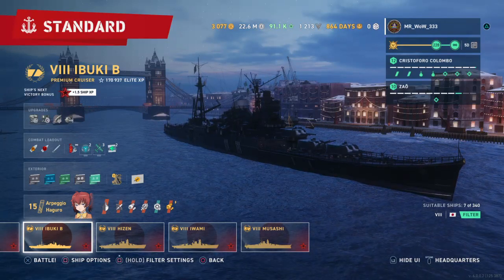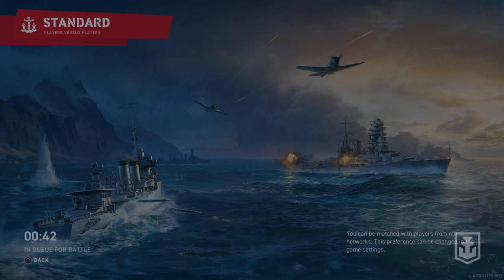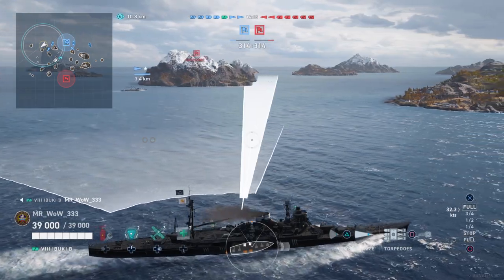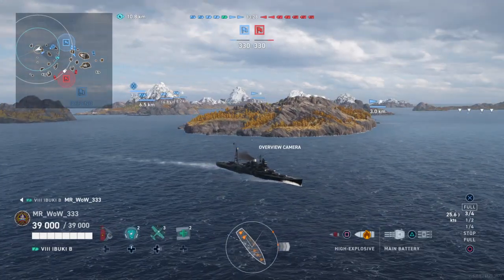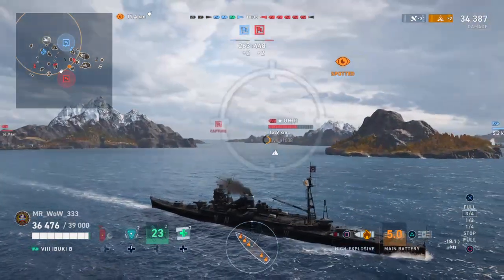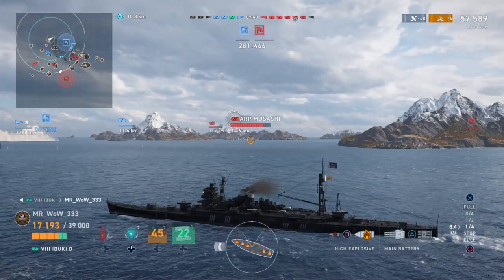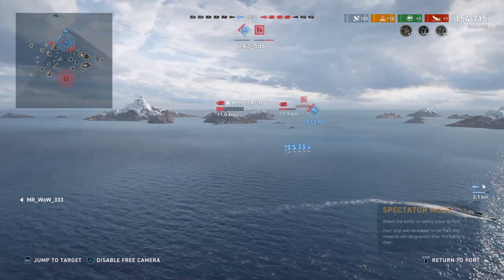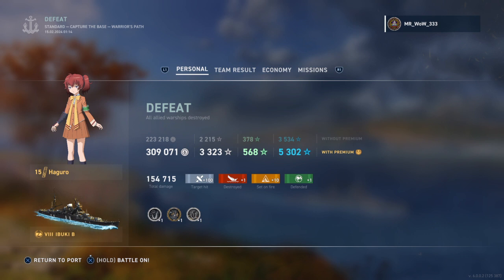World of Warships: Legends Ibuki B .. Whats up w this aim lock after spotting?? Watch till last shot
Normally run into w destroys but this not right ...Please share and comment._.Lets try to get figured .Is it a game mechanic or what?  if is needs fixed ...Wargaming?